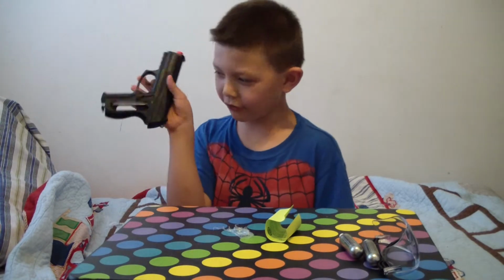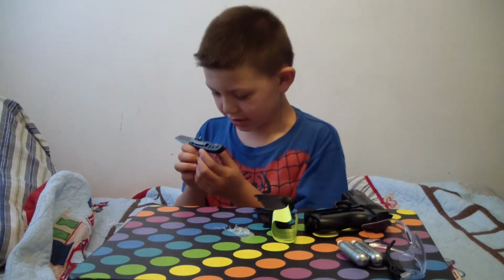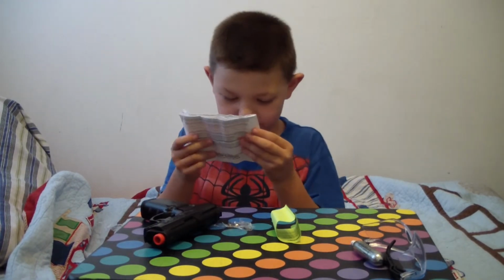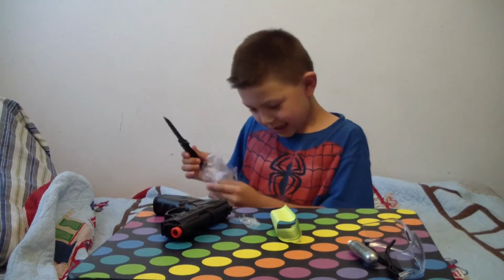Crosman C11 Unboxing